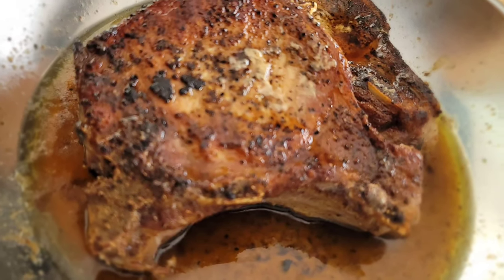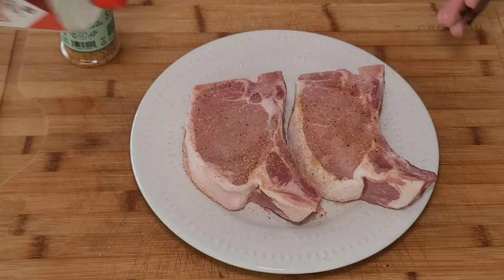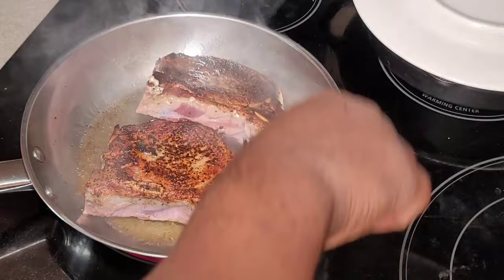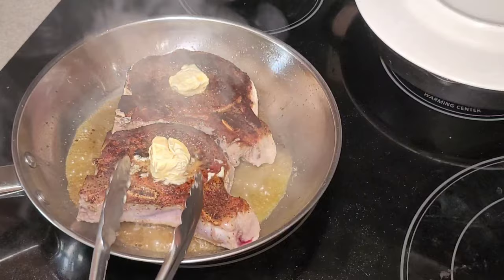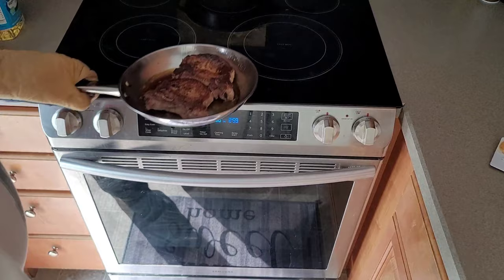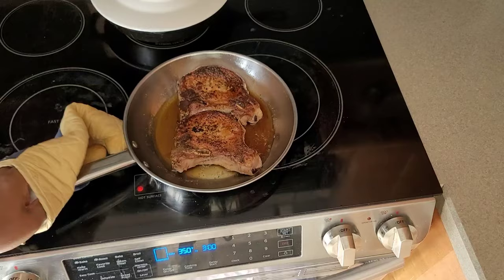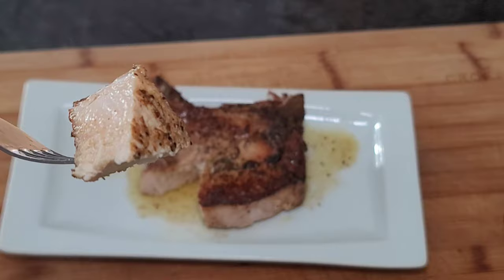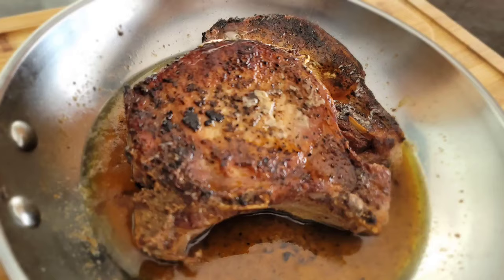Amazing Pan Seared Thick Cut Pork Chops| How to cook Pork Chops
If you like a good pork chop, then you will love this recipe. We are making Pan seared fit cut pork chops. This is a really delicious recipe, and a great substitute to a traditional steak. Si.ple and Delicious, just the way I like it.